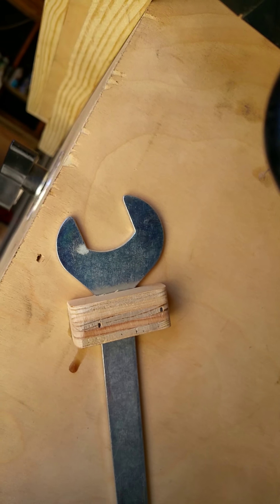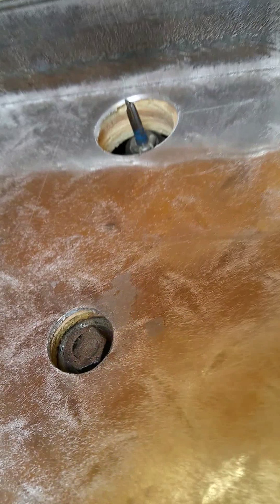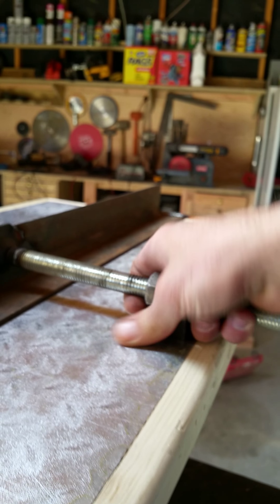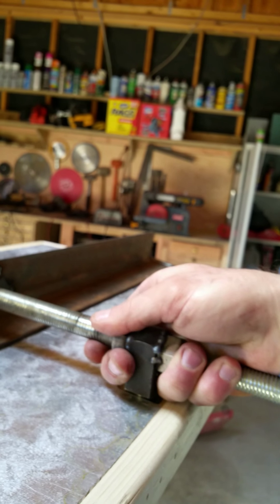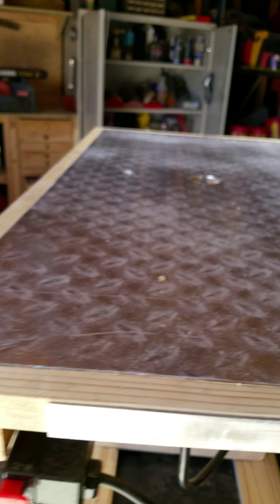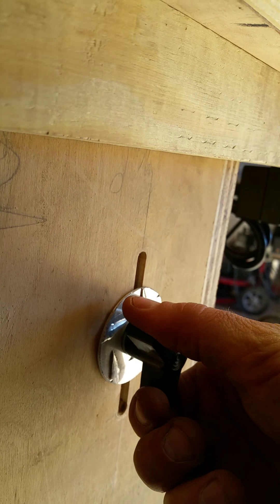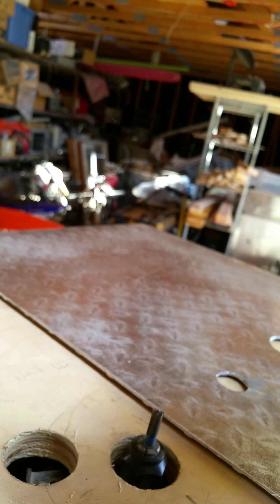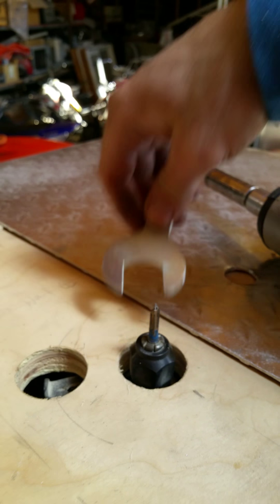Router table with lift and easy adjust fence pt 1